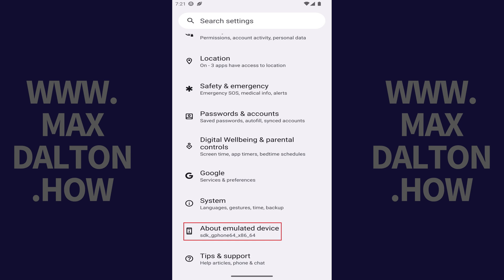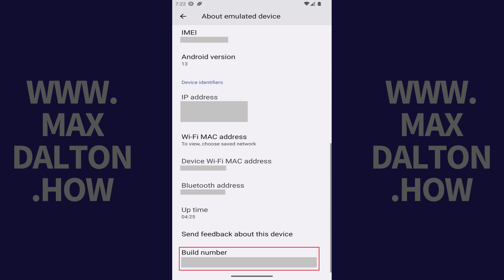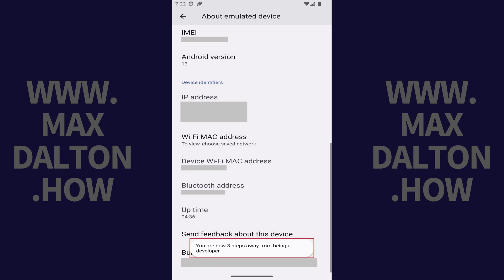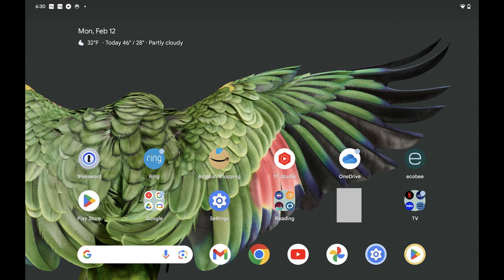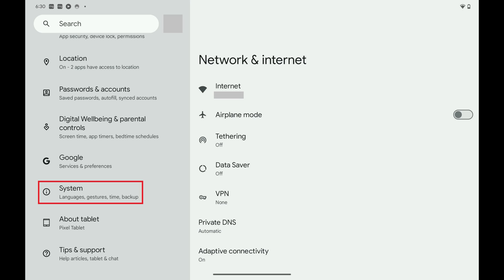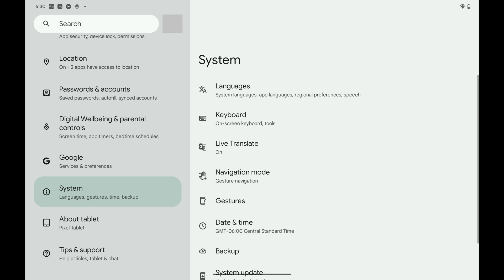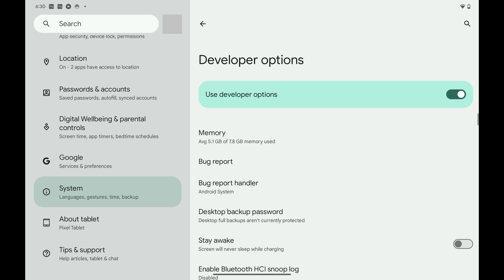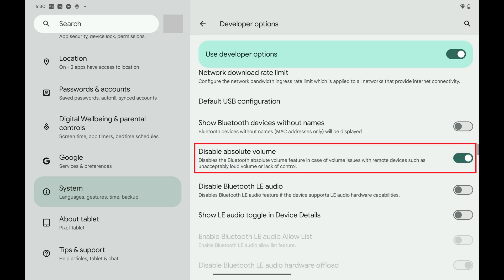How to Disable Absolute Bluetooth Volume on Android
In this video I'll show you how to disable absolute Bluetooth volume on your Android device.

Timestamps:
Introduction: 0:00
Steps to Enable Developer Mode on Android: 0:48
Steps to Disable Absolute Bluetooth Volume on Android: 1:31
Conclusion: 2:17

Video Transcript:
Have you ever connected your Bluetooth headphones or speaker to your Android device and found the volume control to be a little... unpredictable? Maybe it's too loud, or perhaps you can't quite get it to that perfect volume level. This could be due to a feature called 'Absolute Bluetooth Volume,' which synchronizes the volume of your device and the connected Bluetooth accessory. While it's handy for many, some prefer to have separate control over their device's volume.

In this video I'll show you how to disable Absolute Bluetooth Volume on your Android device, giving you back the reigns to control your audio experience precisely how you like it.

The first step in this process is to enable Developer Mode on your Android device. Let's walk through those steps first.

Step 1. Navigate to the Android home screen, and then swipe up from the bottom of the screen to open the Apps menu.

Step 2. Tap "Settings" in this menu. The Settings screen opens.

Step 3. Scroll down and then tap "About Device."

Step 4. Scroll down this screen until you see Build Number, and then tap "Build Number" seven times. As you're tapping, you'll see a note that shows you how many more taps you have left until you're a developer. Keep tapping until you see a message that says you're now a developer.

Now that you've enabled Developer Mode on your Android device, let's walk through the steps to disable Absolute Bluetooth Volume.

Step 1. Navigate to your Android device home screen, and then tap to open the "Settings" app. The Settings screen opens.

Step 2. Scroll down this menu and then tap "System." System options are displayed.

Step 3. Scroll down and then tap "Developer Options." The Developer Options screen opens.

Step 4. Scroll down this menu until you see Disable Absolute Volume, and then tap to toggle "Disable Absolute Volume" on. Absolute Bluetooth volume will be disabled on your Android phone or tablet going forward.